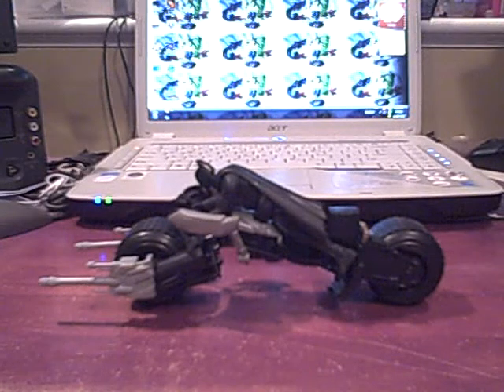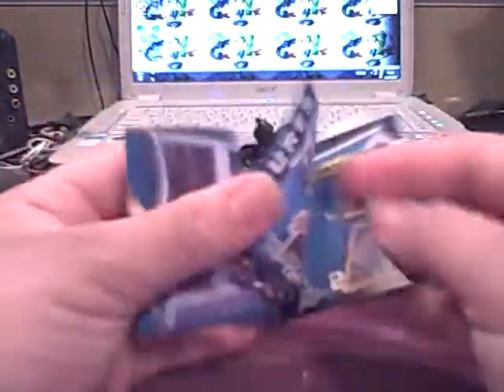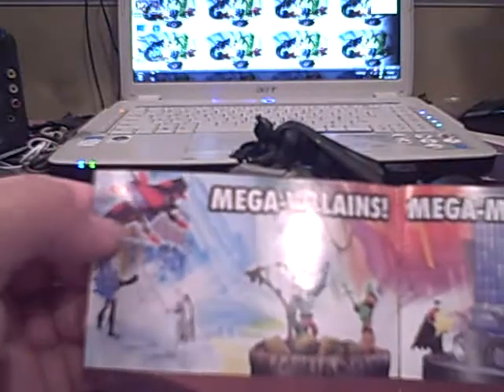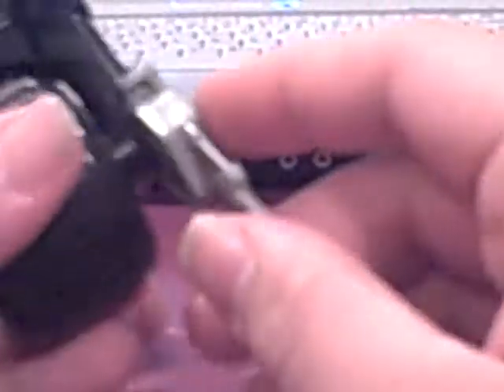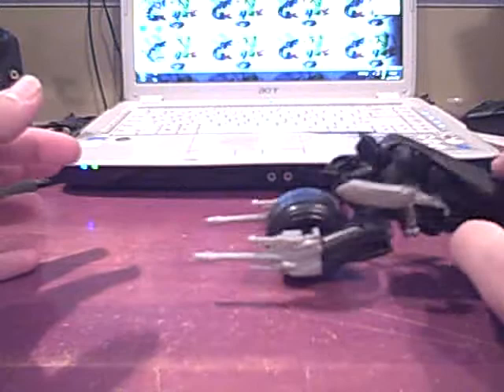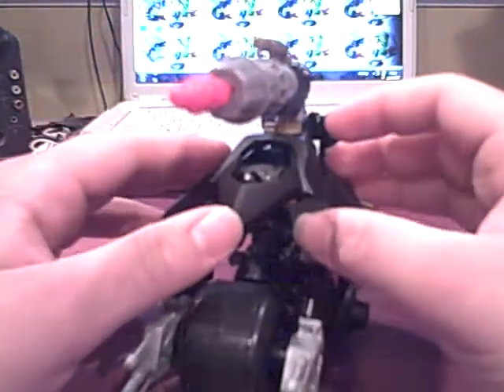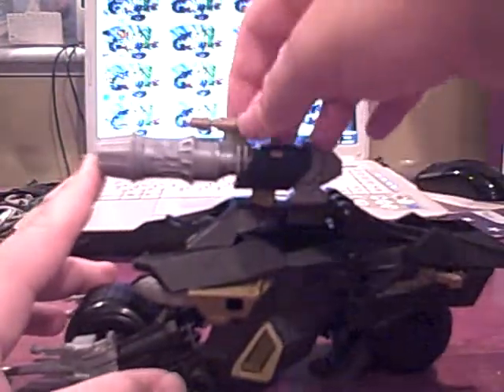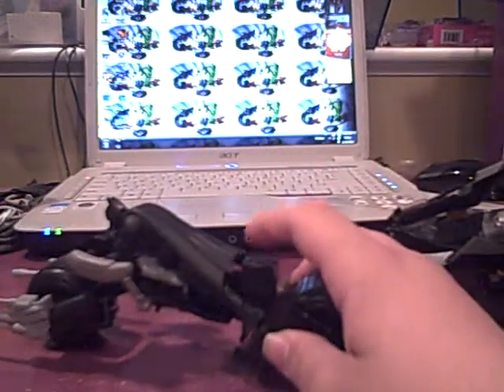BB:BMVR:28:the dark knight rises:quick tek attack armor bat-pod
this is a video review of the the dark knight rises:quick tek attack armor bat-pod.
bio:
the bat-pod gets an upgrade! quickteck attack armor instantly transforms over the bat-pod, giving batman the mega firepower needed for high-speed battles.